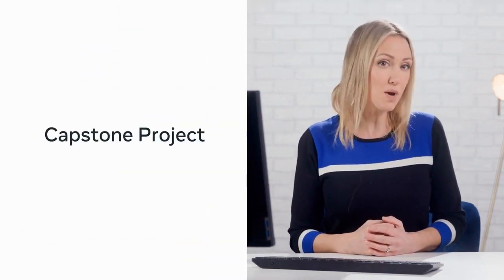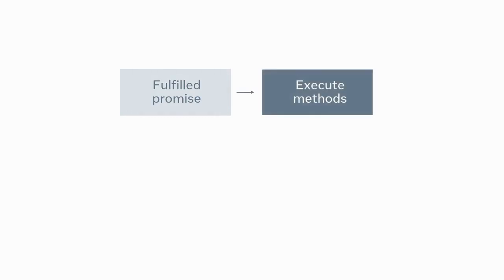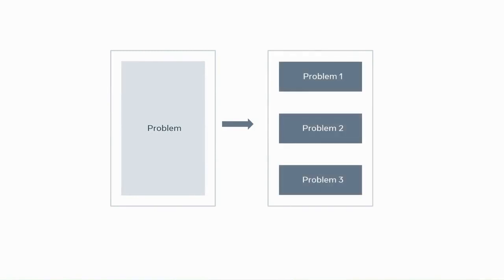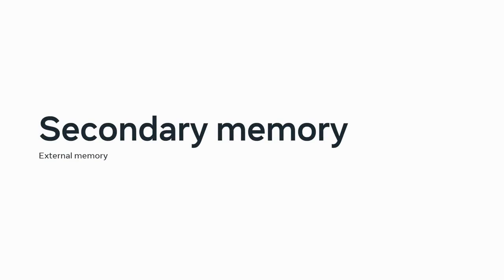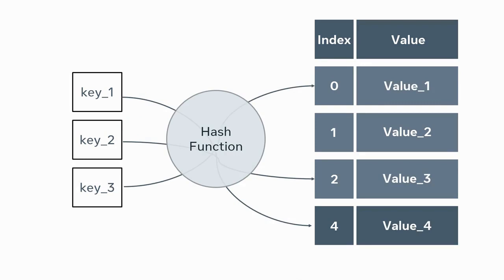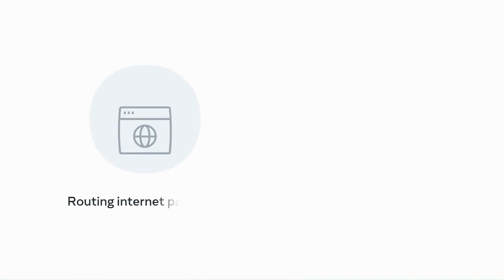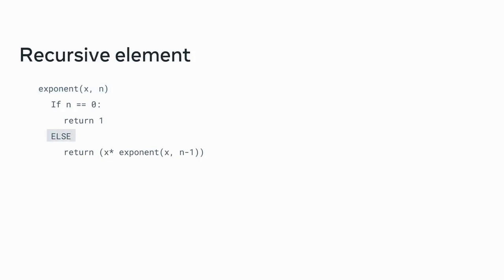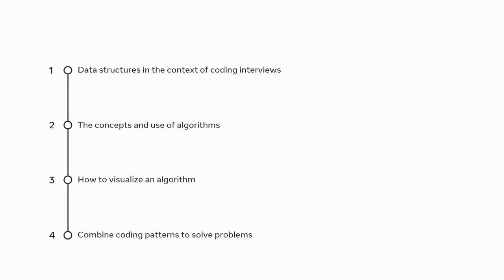Front-End Developer Full Course P7 [Capstone, Interview Preparation]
Front-End Developer Full Course by Meta

Launch your career as a front-end developer. Build job-ready skills for an in-demand career and earn a credential from Meta.
No degree or prior experience required to get started.